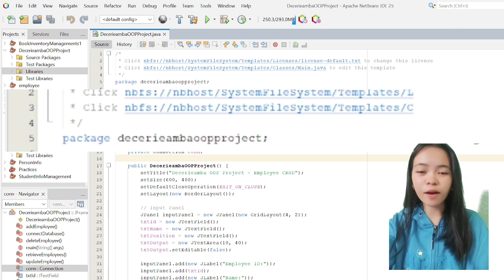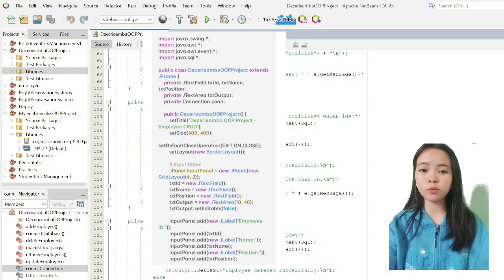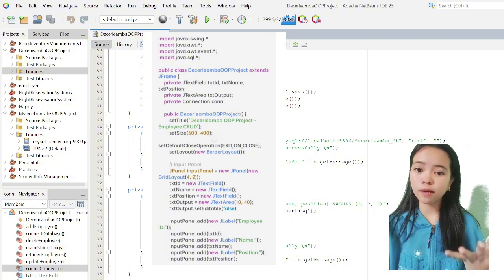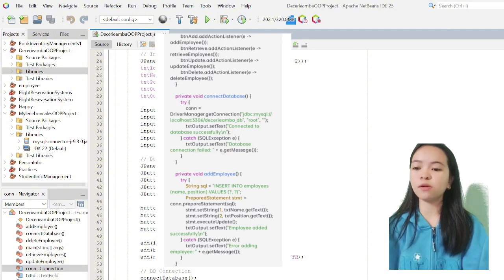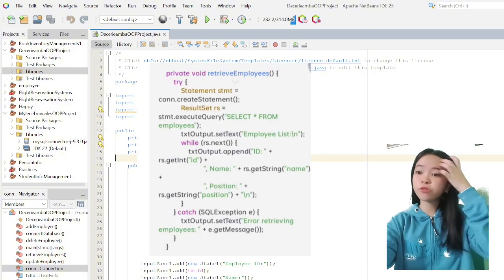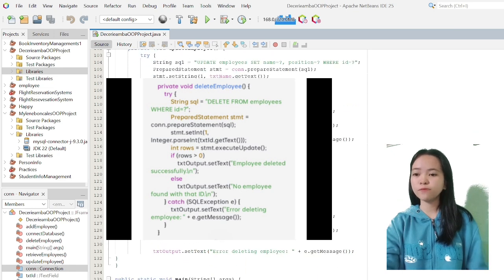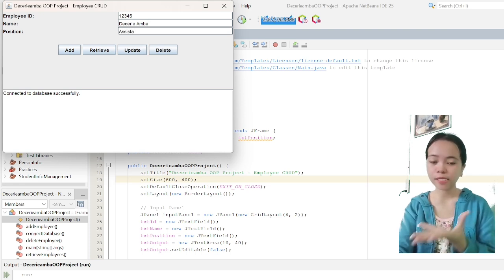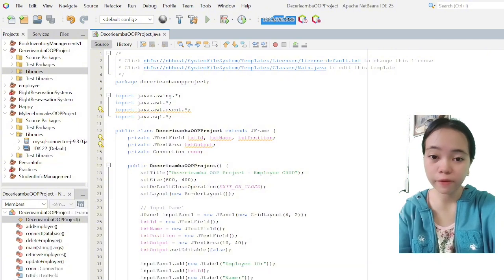OOP FINAL PROJECT